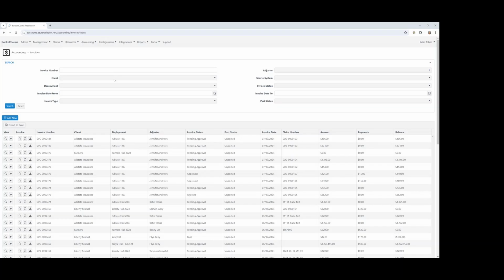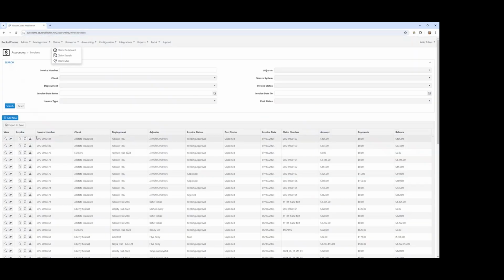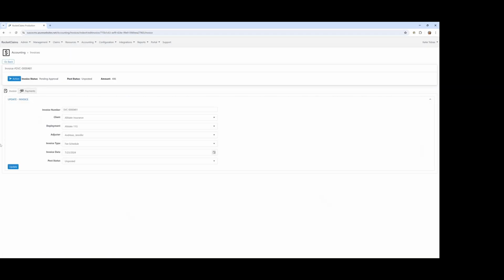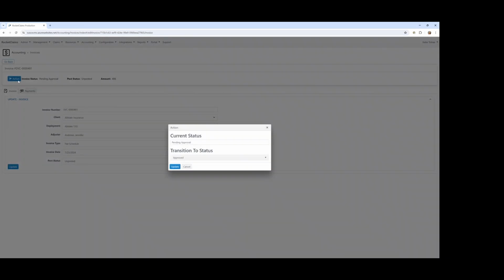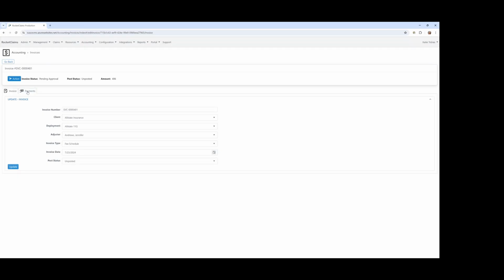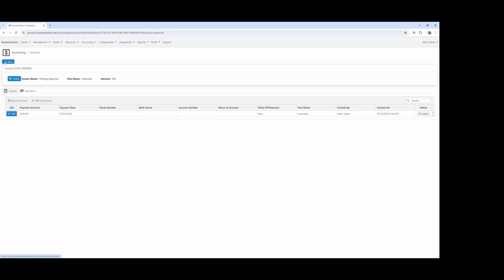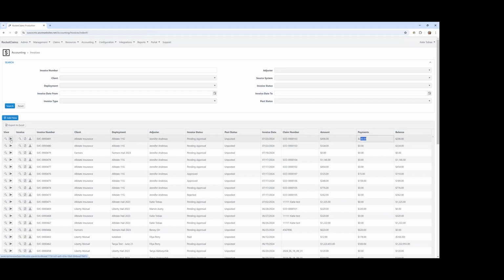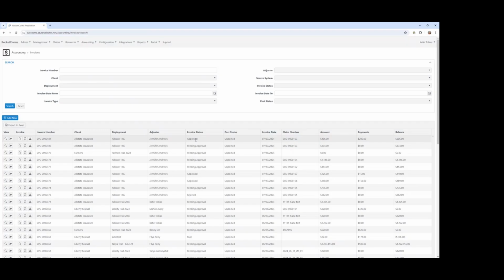Invoice Workflow (Approve and Make Payments)